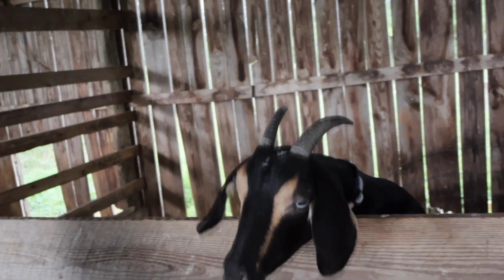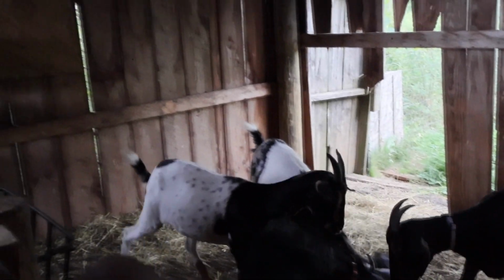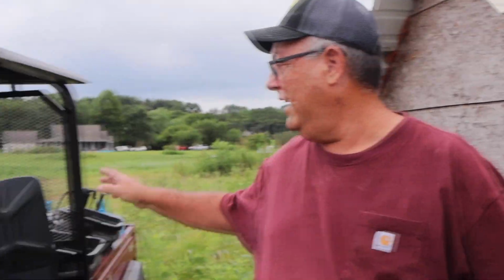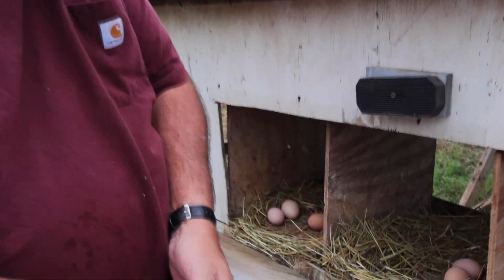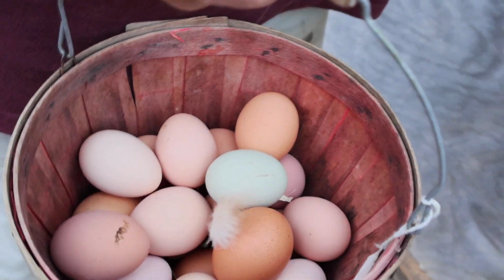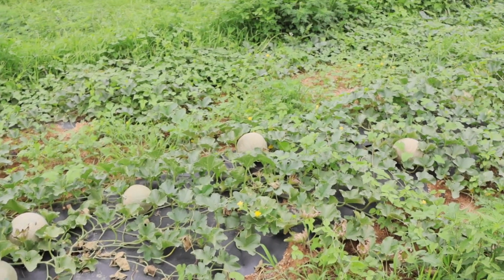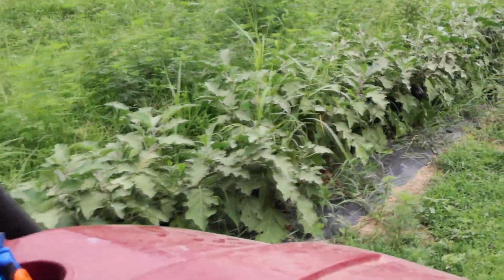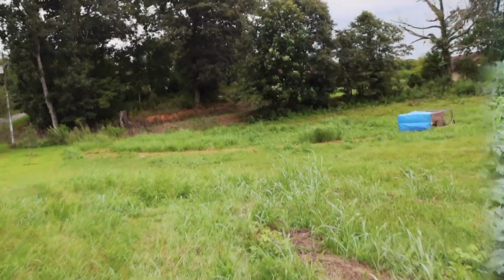Little Farm, Big Rewards: Our Daily Chore Adventure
Join us for a typical day on our small homestead as we dive into the daily grind of farm chores. From feeding the chickens and collecting eggs to tending to our vegetable garden and caring for our livestock, we'll show you the reality of life on the farm. Discover our tips and tricks for managing a small homestead efficiently while enjoying the rewarding lifestyle. Let's get our hands dirty together!

Gardening, goat dairy, pastured raised eggs, sheep and do it yourself projects